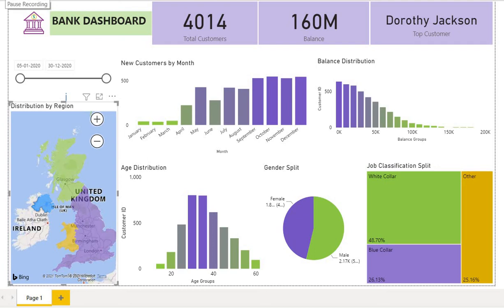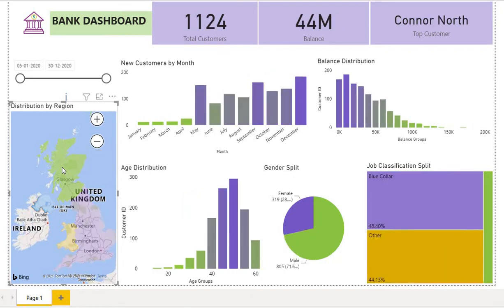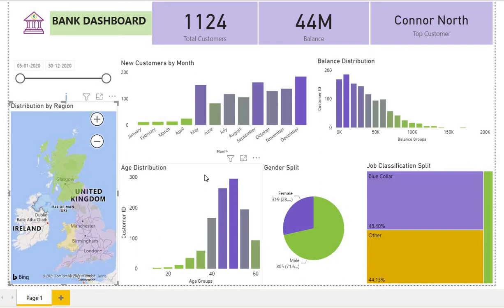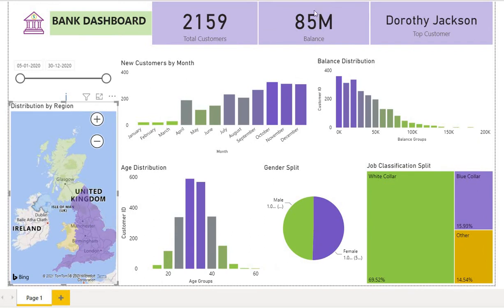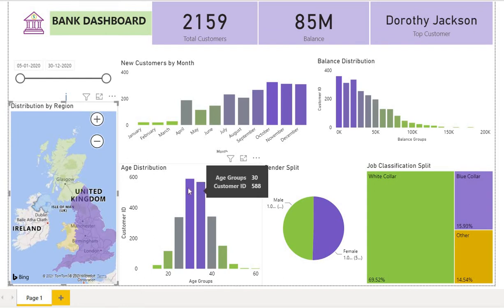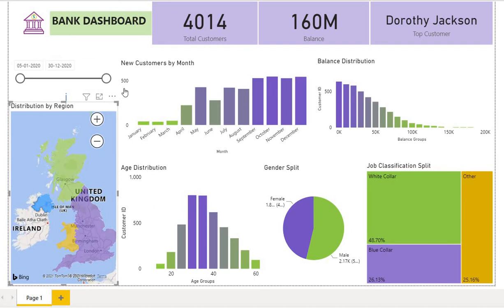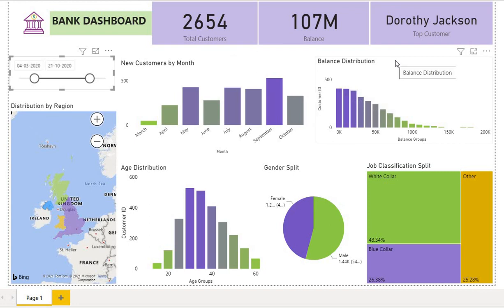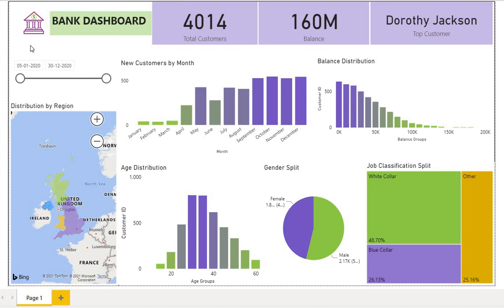Bank Dashboard in Power BI